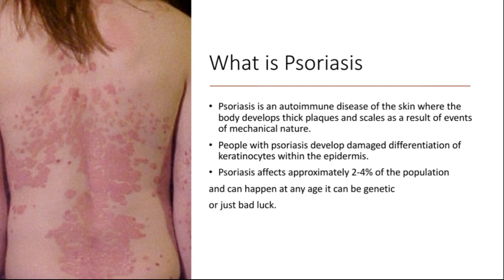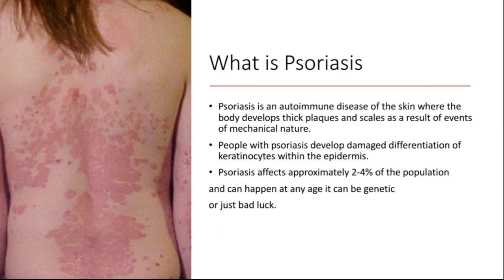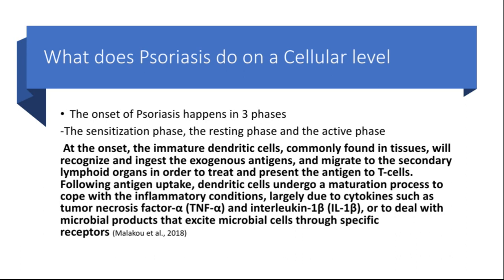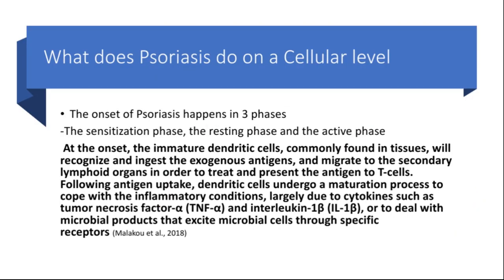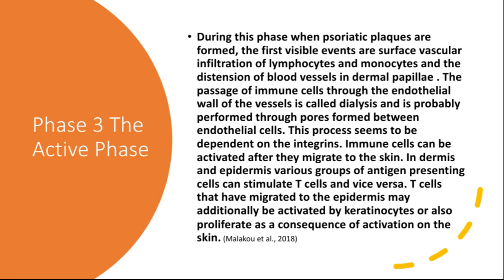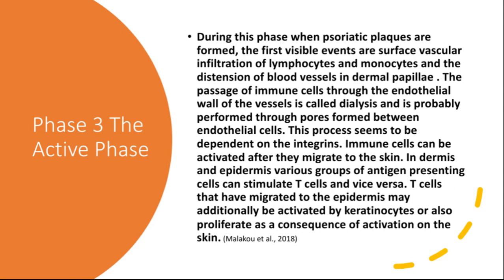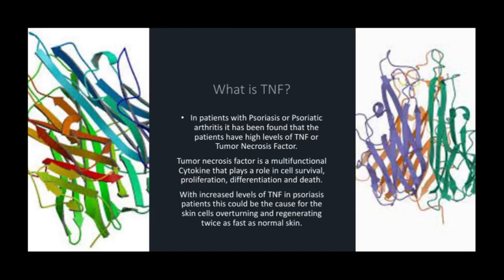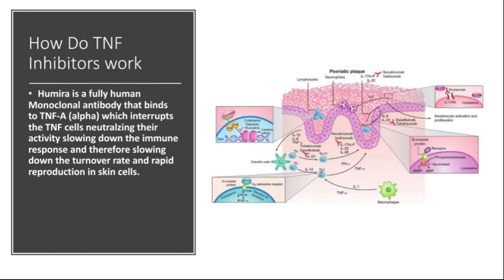TNF Inhibitors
How TNF inhibitors work.